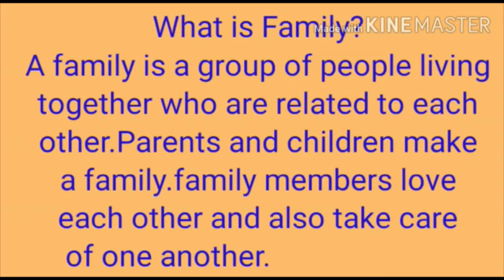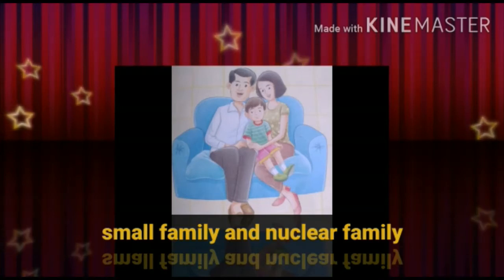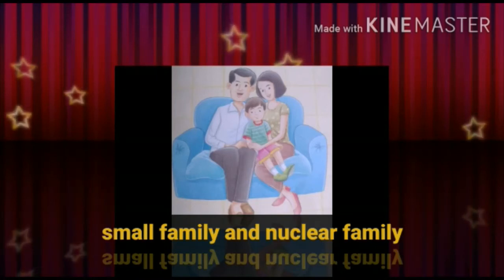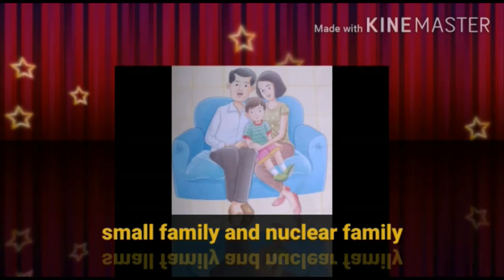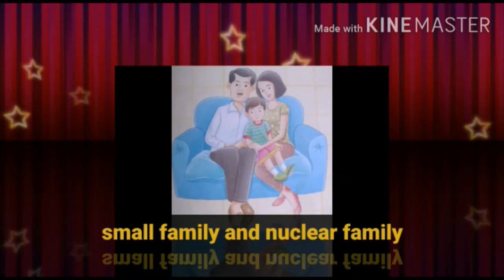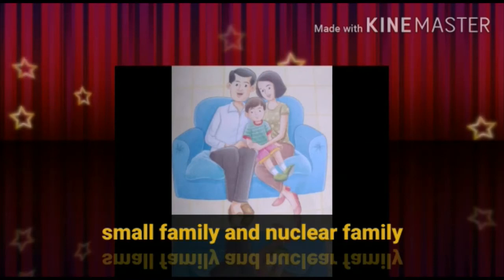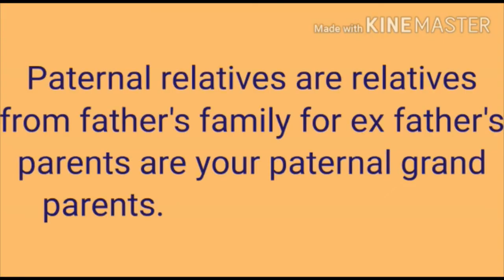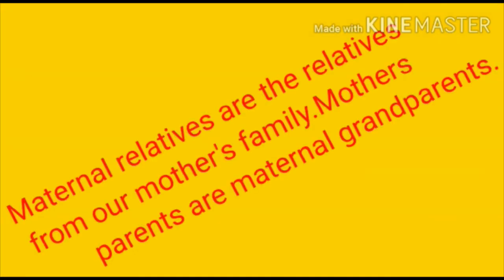ME AND MY FAMILY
SMALL FAMILY,
NUCLEAR FAMILY,